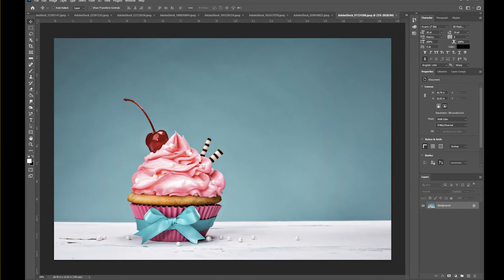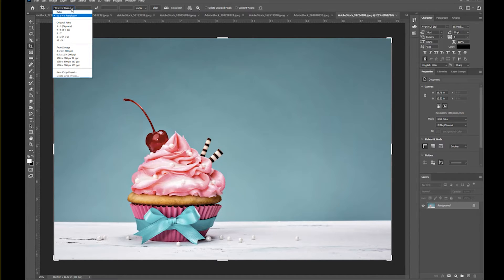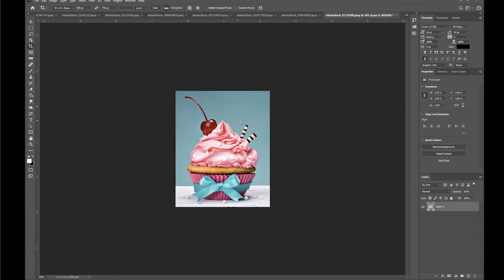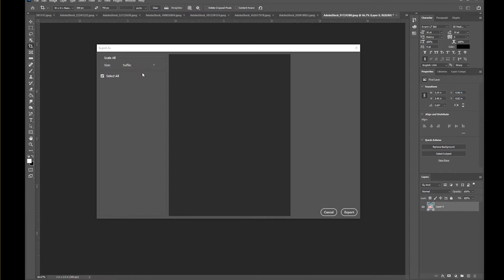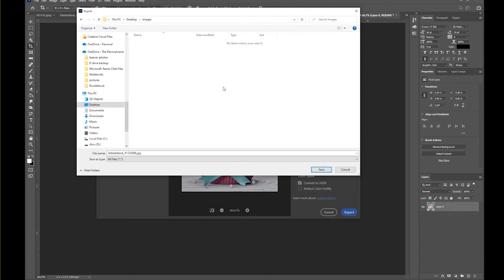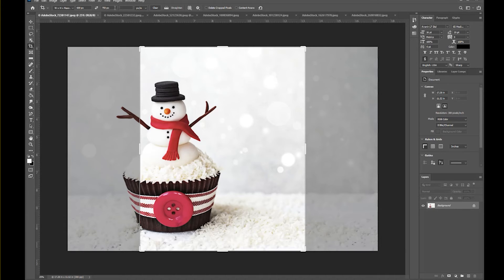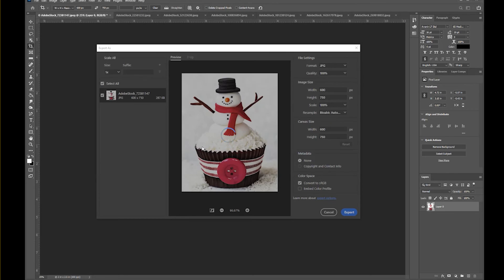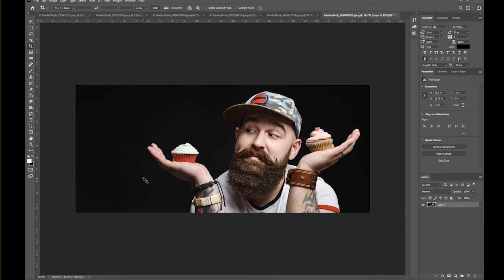Crop and save photos for website in Photoshop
How to crop and export photos for cards and hero images using Photoshop. Recorded for my Comm 270 Multimedia course at Penn State Beaver.